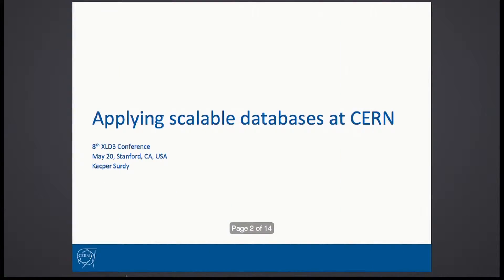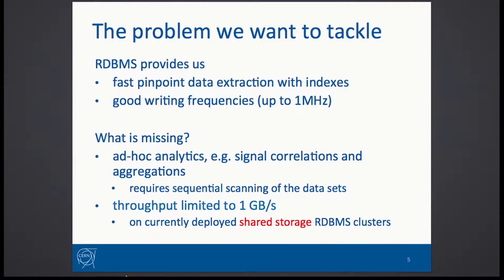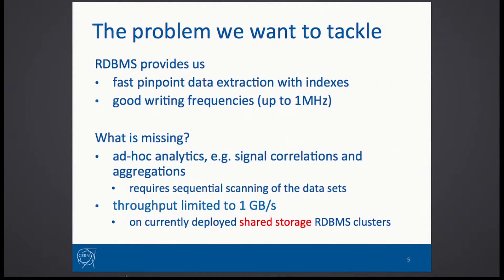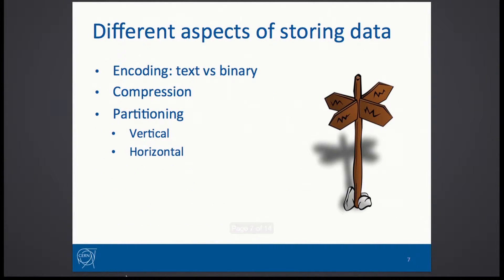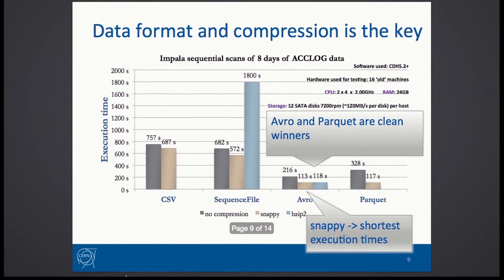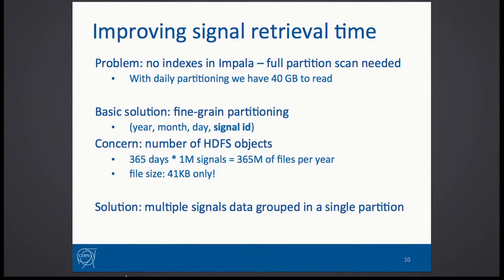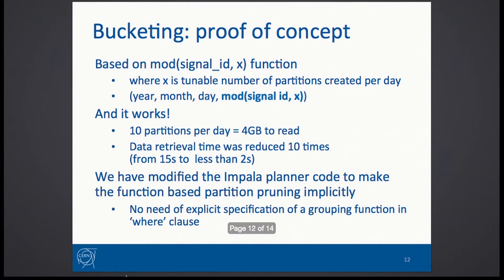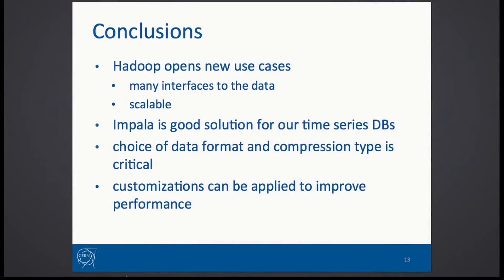XLDB2015: Applying scalable databases at CERN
Speaker: Kacper Surdy / CERN